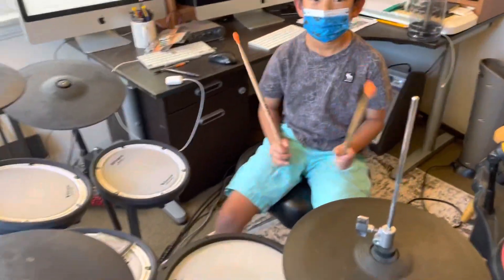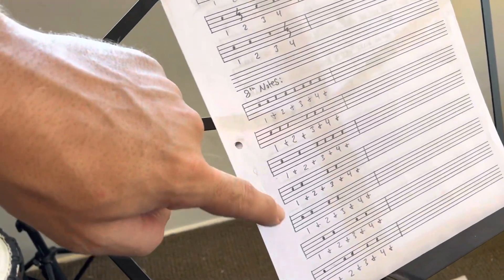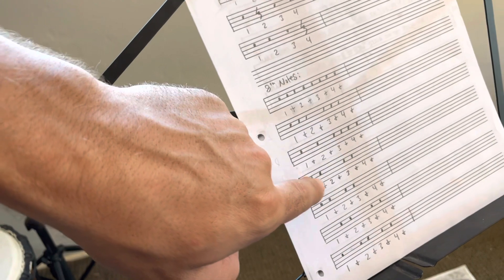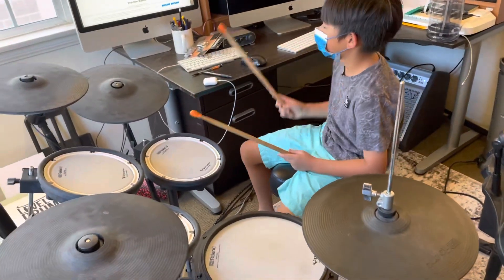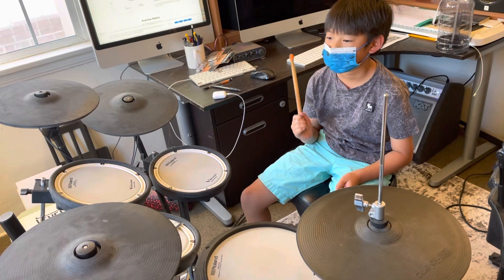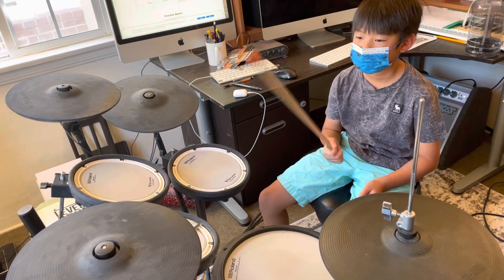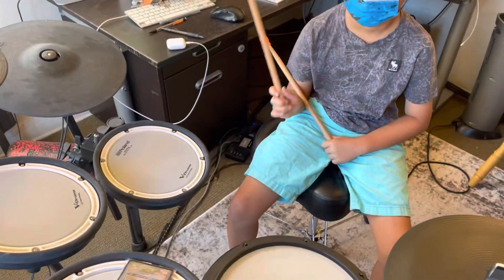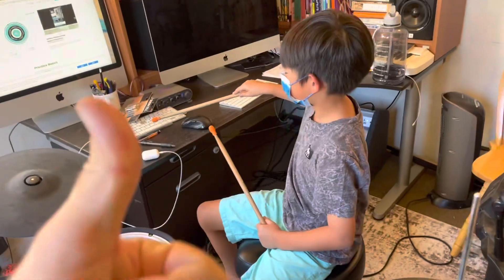Counting Time: 1/4 to 1/8 (4th Pattern)